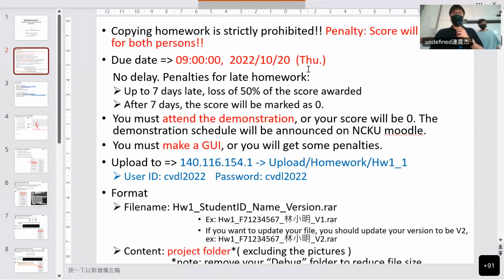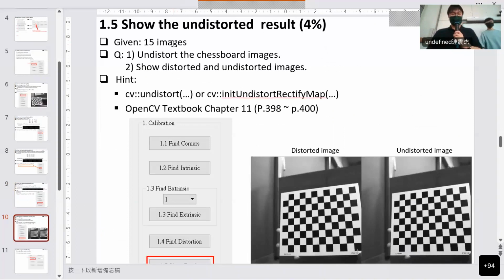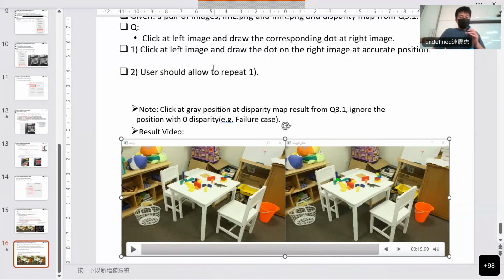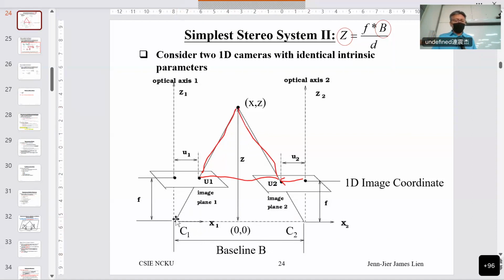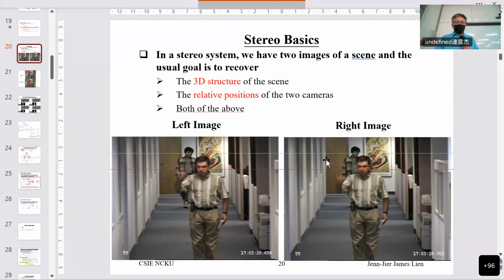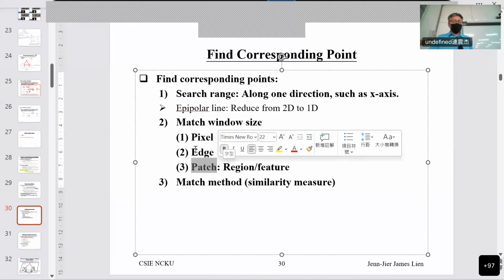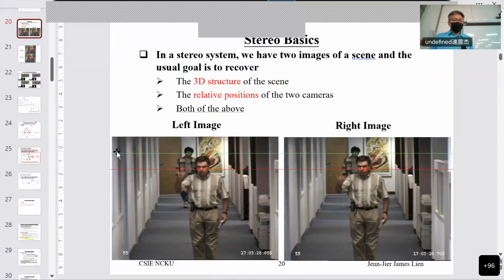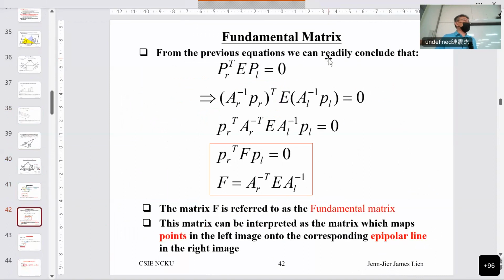電腦視覺與深度學習_20221006_04_01_3d_Stereo(2) & HW1